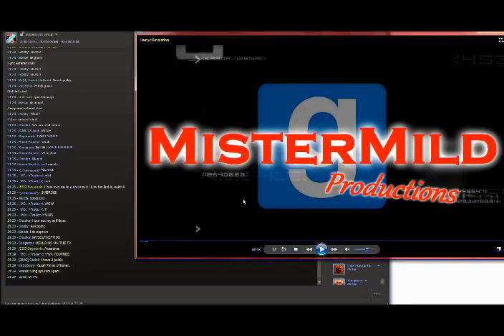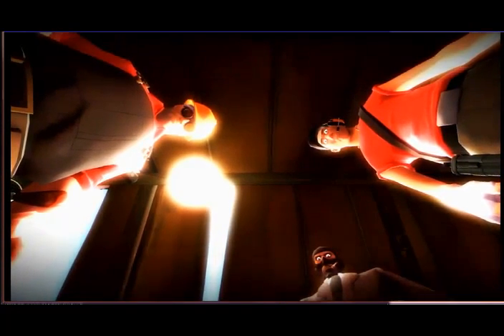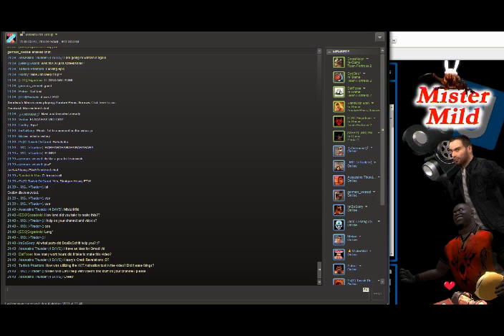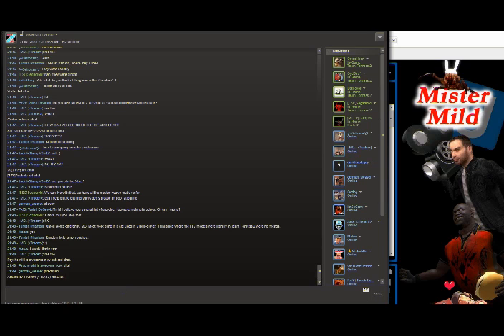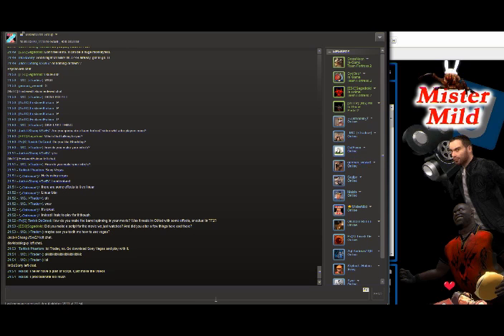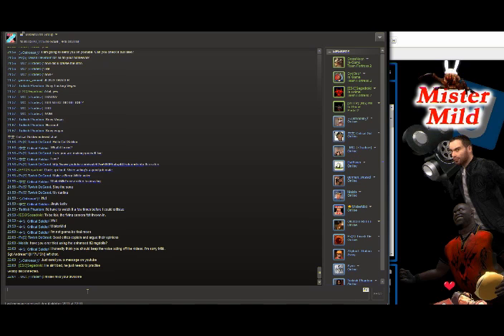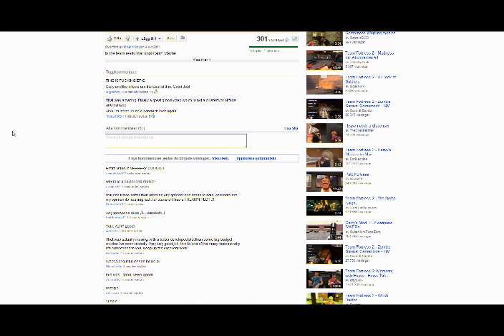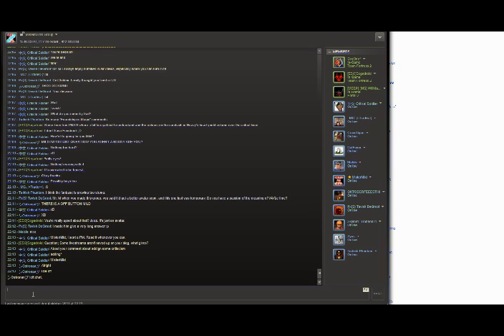The Release Party Livestream for "Heavy's Revelation"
Raw footage from the pre upload livestream i had before i put up "Heavy's Revelation"!

The text is hard to read and the sound is a bit crappy, i'll fix that for future live streams.

I'll answer a few of the viewers questions and so on, interesting for some, boring for the rest.

Enjoy it/Hate it!

To be notified of livestreams join the Steam Group "MisterMild's Group" -- Recorded live on Justin.tv